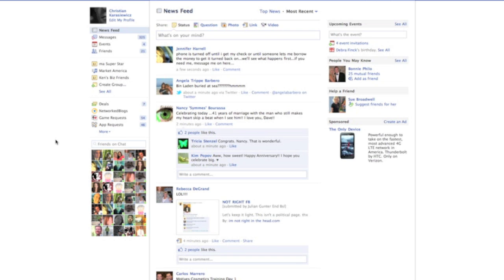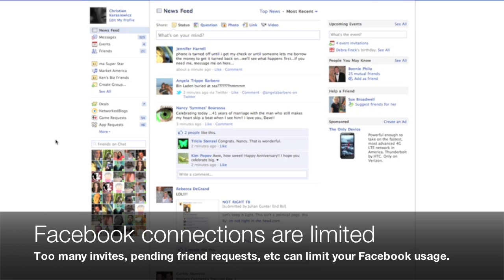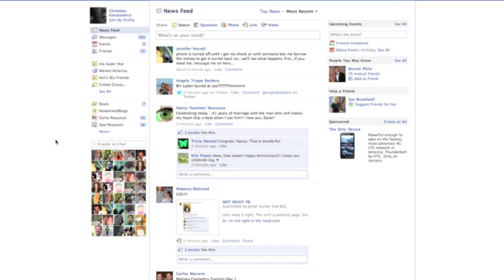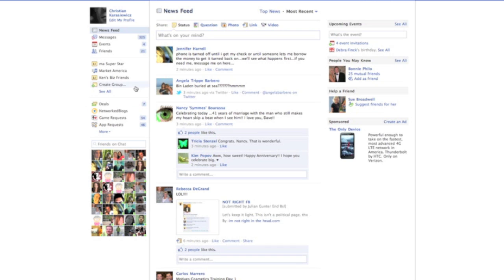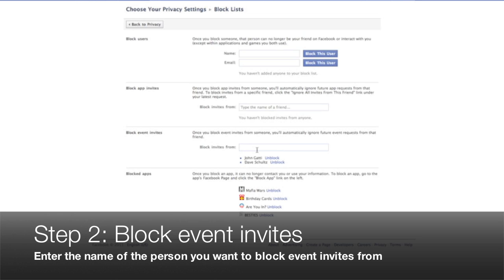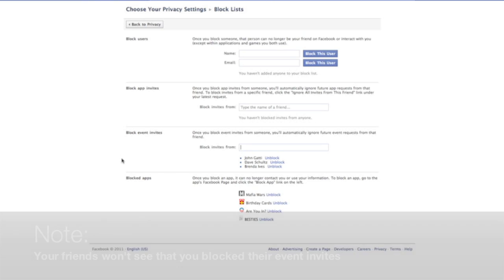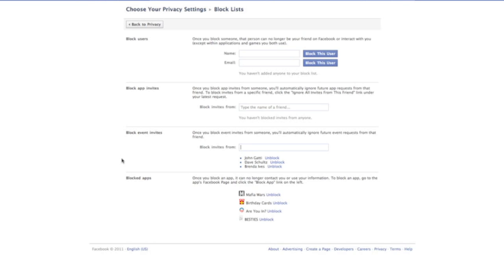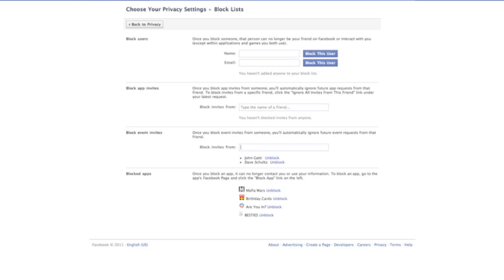How to block event invites from friends on Facebook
Learn how to reduce the number of event invitations you receive on Facebook by blocking event invites from your Facebook friends.  This video tutorial shows you how to block event invites from certain friends and how to unblock event invites from friends on Facebook.